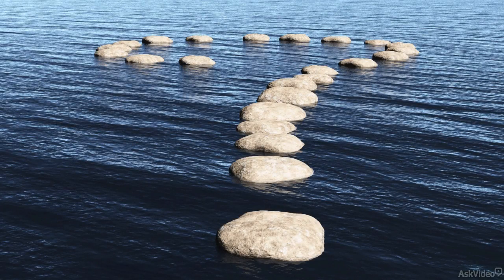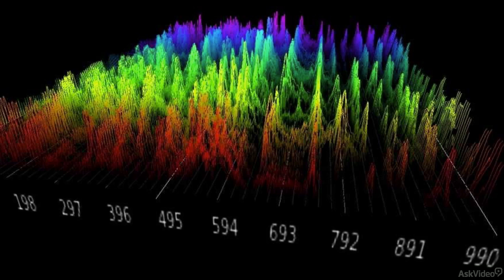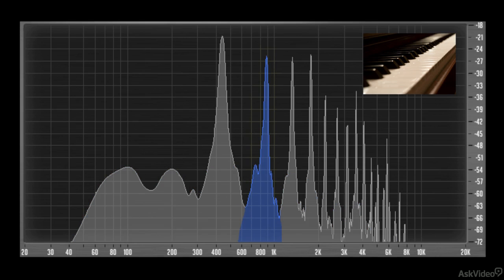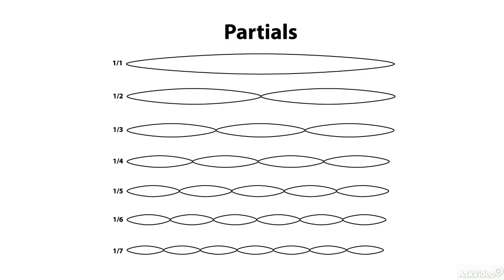Dance Music Masters 109: E.B.E. Audio Tonal Xpression - 4. Harmonic Sound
Dance Music Masters 109: E.B.E. Audio | Tonal Xpression by Lucas Rodenbush
Video 4 of 20 for Dance Music Masters 109: E.B.E. Audio | Tonal Xpression

Music is all about feeling, right? Sure, its initial inspiration is feeling-based, no doubt but actually transforming those feelings/ideas into a coherent and exciting composition takes a lot of skill and technical know-how. So how do you turn feelings and ideas into electronic music art? Let E.B.E. Audio show you how he does it!

This Tonal Xpression course is a journey into the multi-dimensional, sonic world of electronic music. It explores all kinds of concepts and techniques including: the physics of sound, music theory, synthesis, composing, idea development and more. Its an expedition into Lucas Rodenbushs brain as he demystifies the intriguing principles that form the foundation of his EDM composition.

So clear your brain of any preconceptions and get ready to see how electronic music artist Lucas Rodenbush sees, hears, feels and creates his distinctive brand of electronic music. We know youll be inspired!